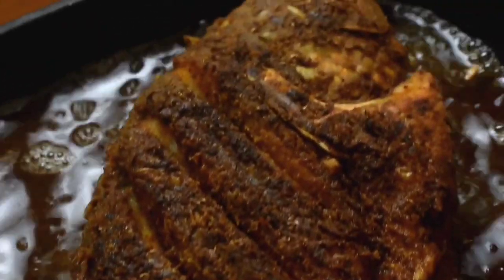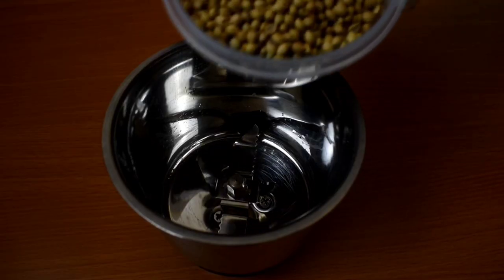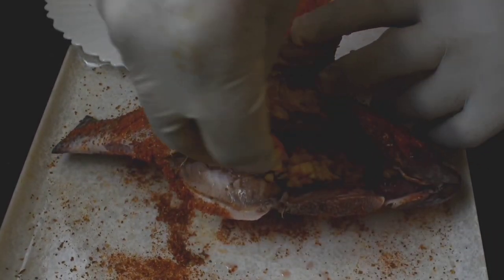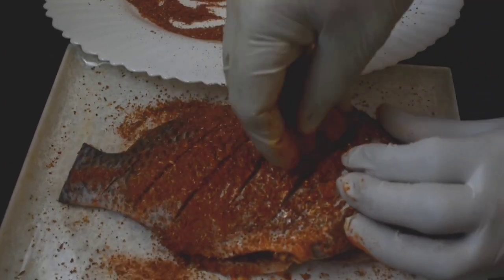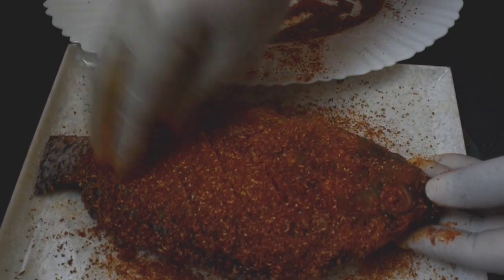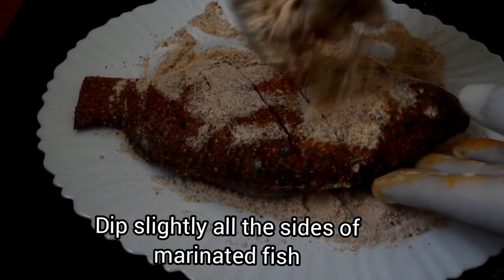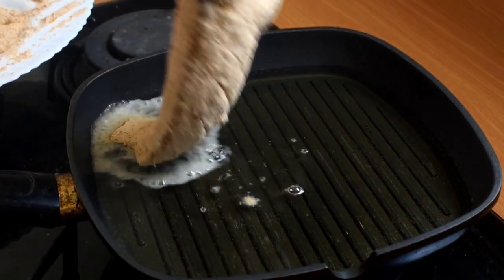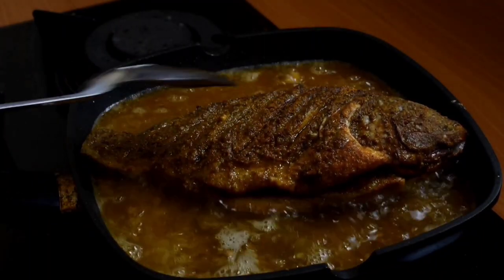Tilapia Fish Fry I Easy and Delicious Recipe ! തിലാപിയ ഫ്രൈ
Tilapia- A fish which is low in fat and high in protein. Here I shown Arabic styleTilapia fish shallow fry. This can also be done  wrapped in aluminium foil and bake it

ingredients